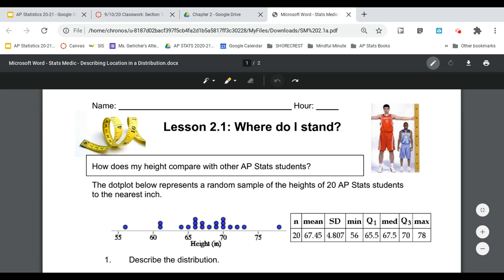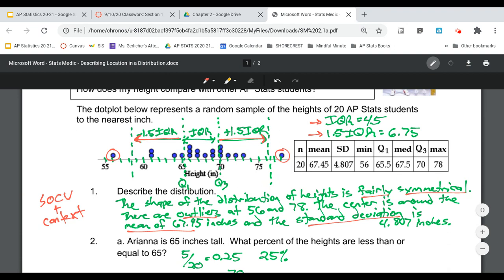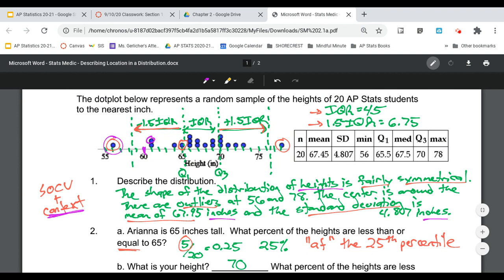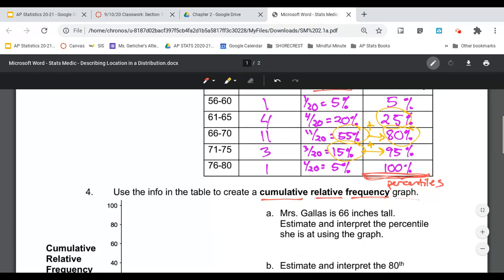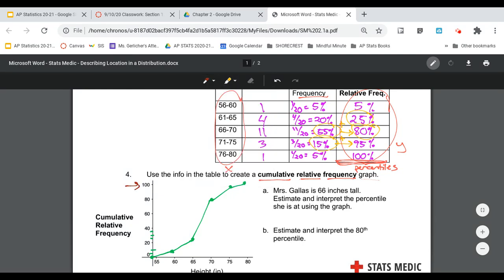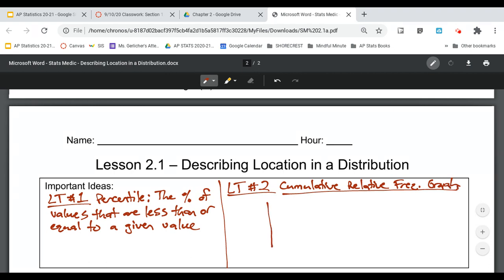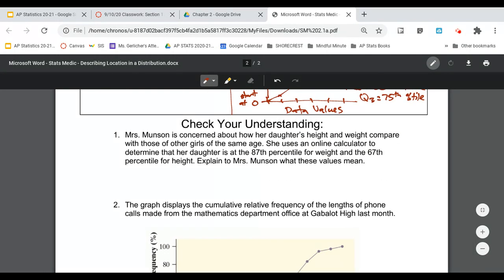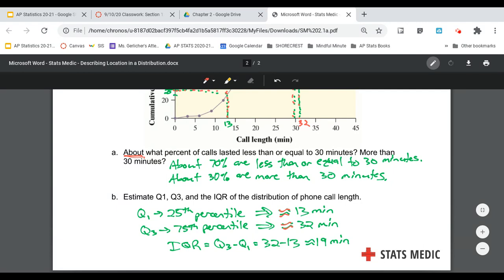Percentile Lesson 9/14/20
Percentile Lesson for 9/14/20, AP Stats with Ms. Gerlicher